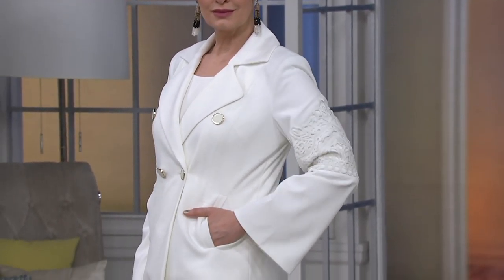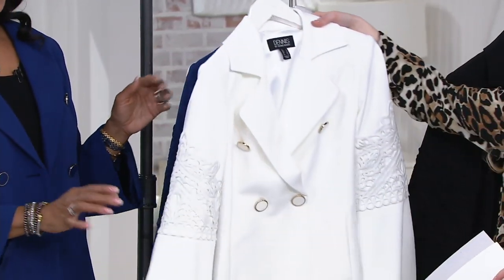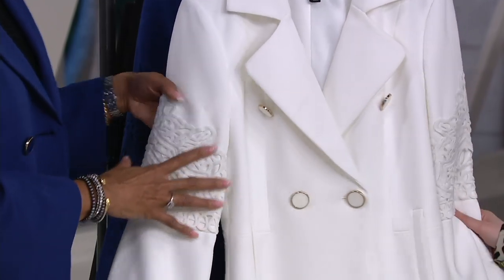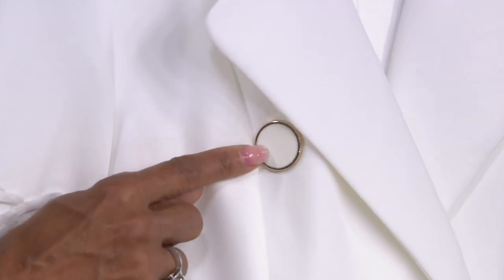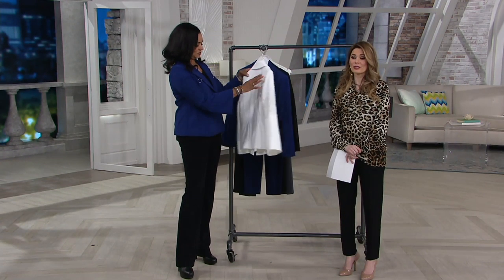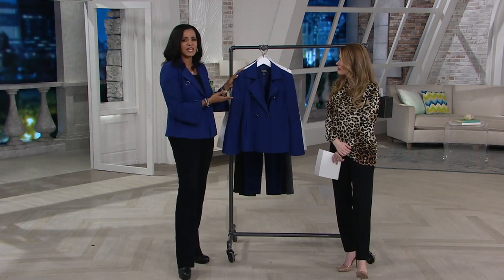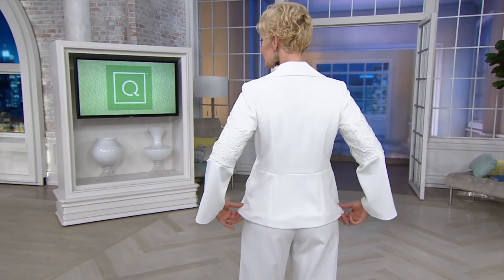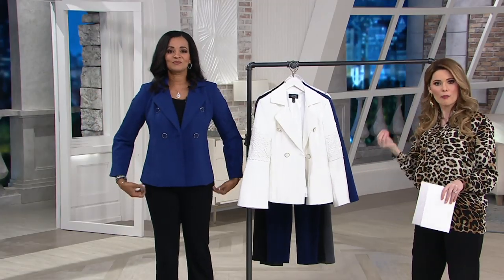Dennis Basso Luxe Crepe Jacket with Lace Applique Trim on QVC